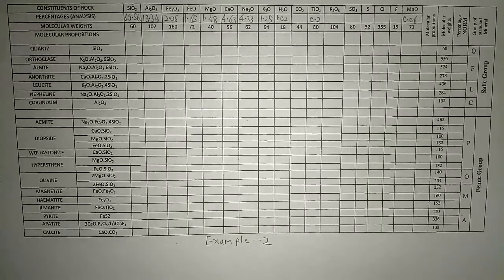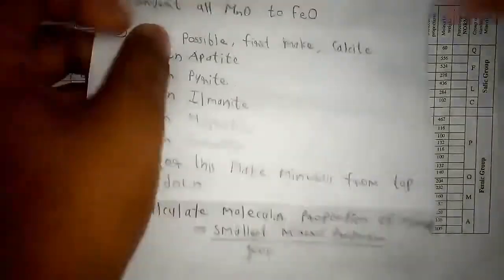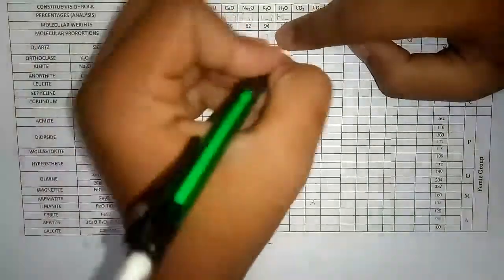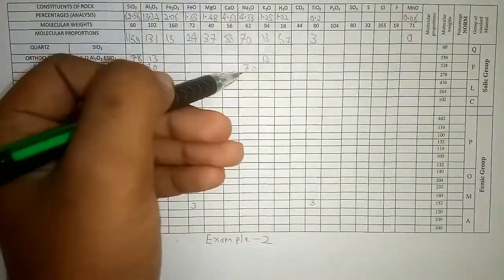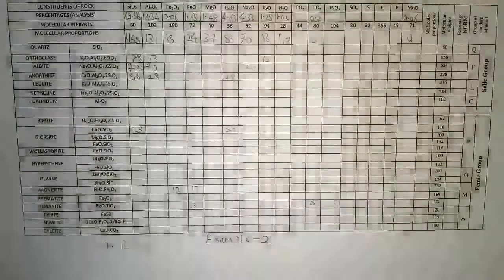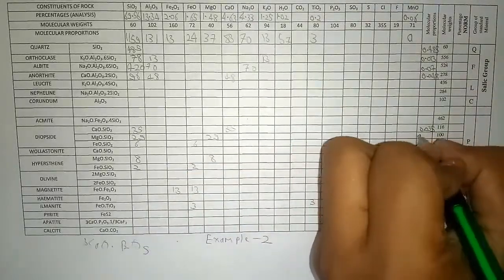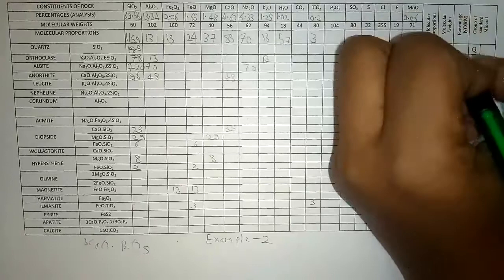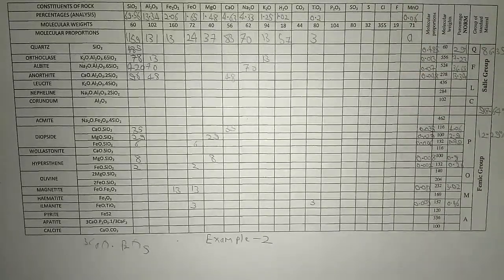How to do calculation of CIPW Norm Form, step by step explanation with example in English, part 2